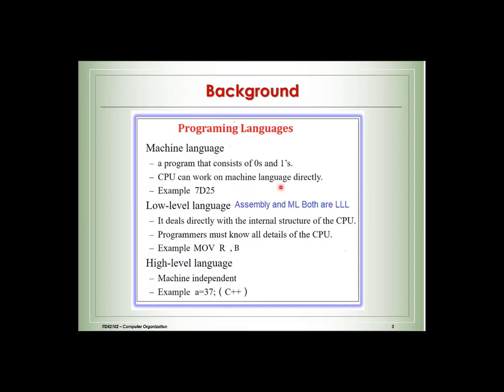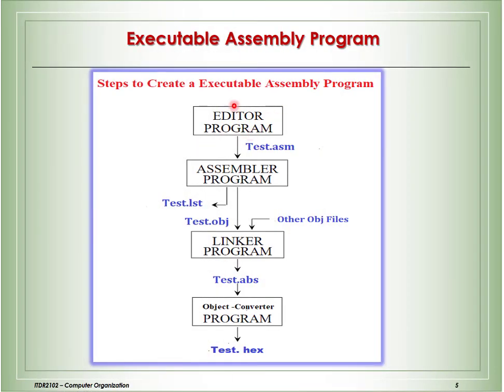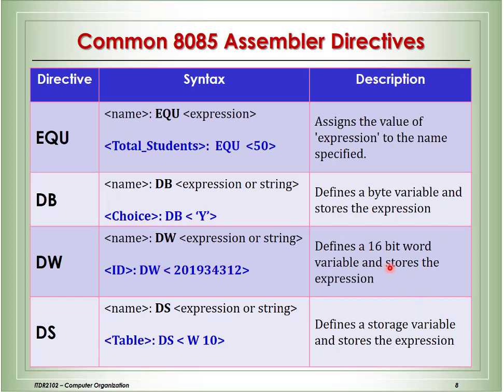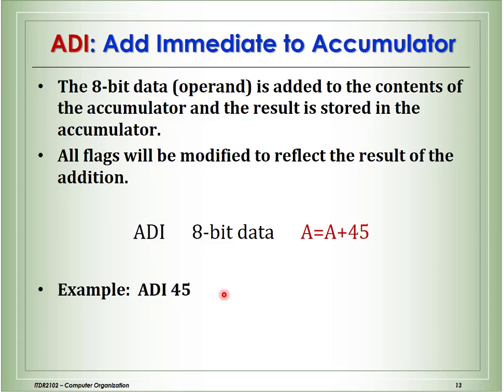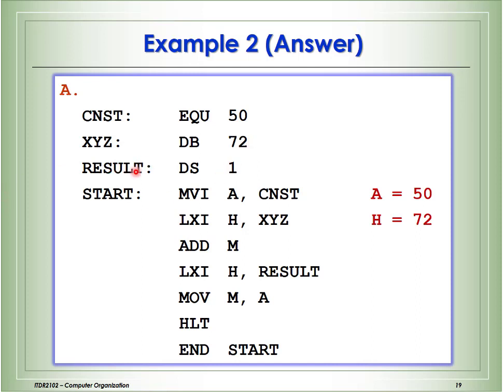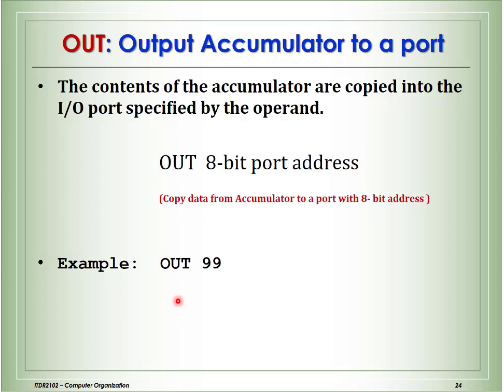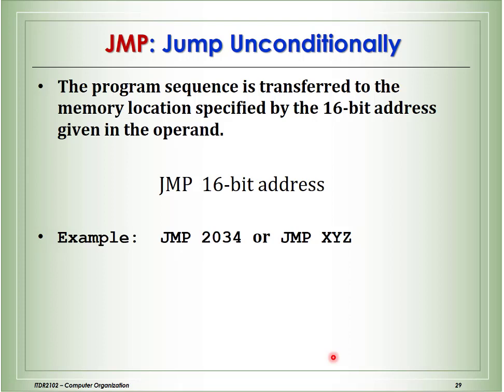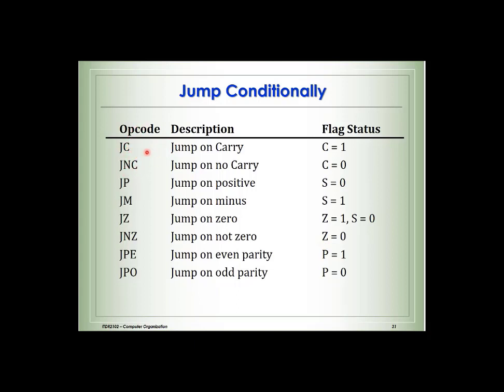ITDR2102 Lecture 11(Assembly Language Part1)